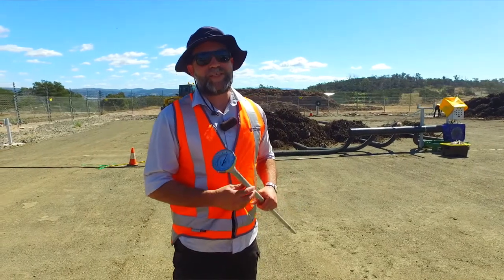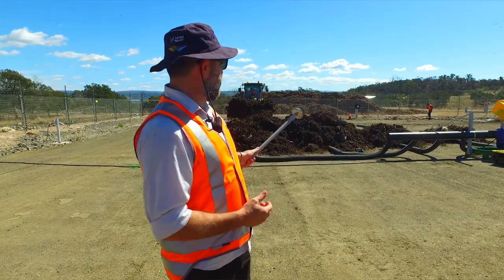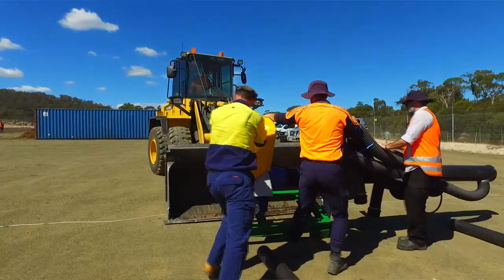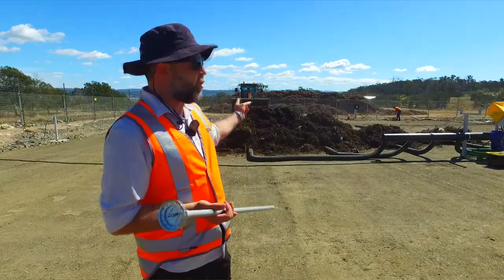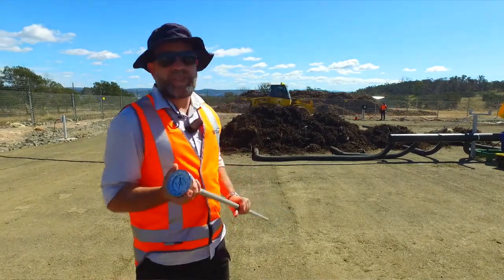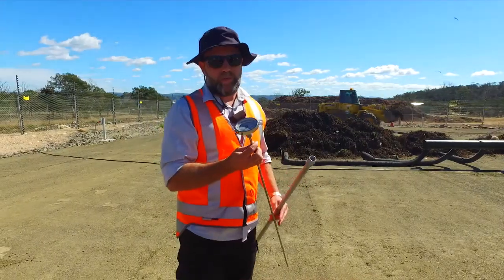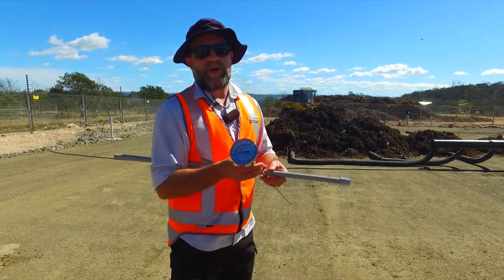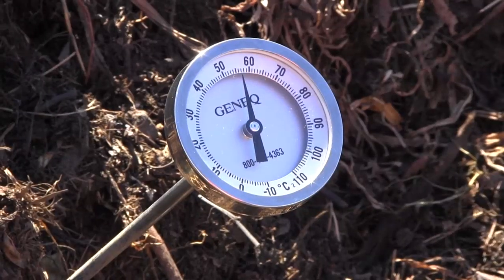FOGO Mobile Aerated Flooring System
City of Launceston Waste and Recycling Officer Michael demonstrates the new MAFS system at the Launceston Waste Centre, which helps to break down FOGO material.